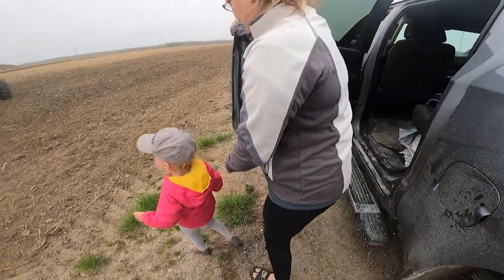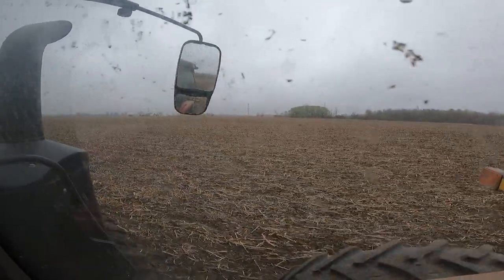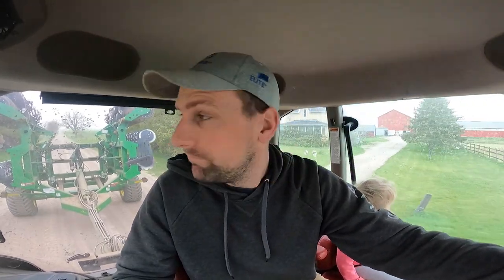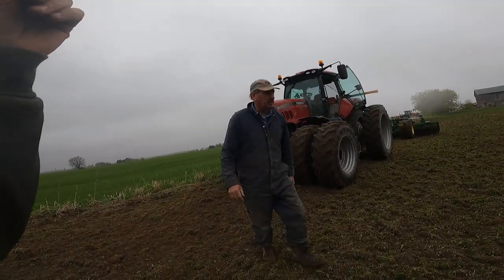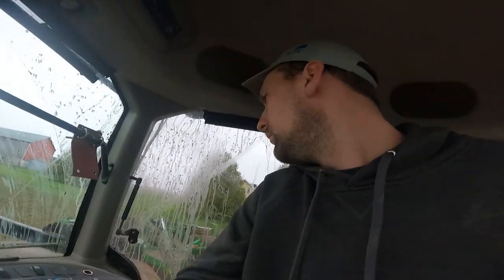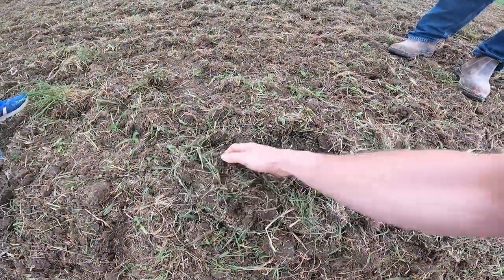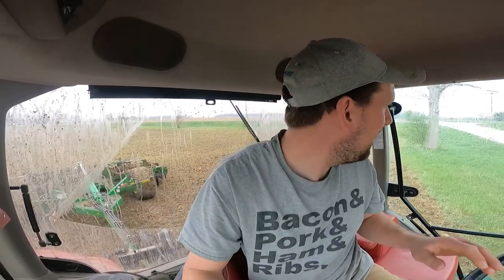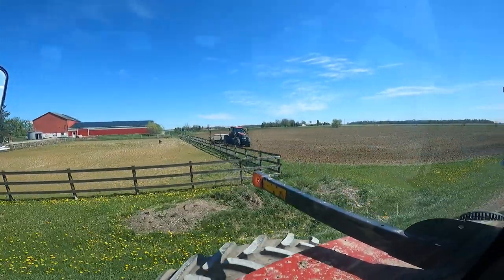Turning a Horse Pasture into a Corn Field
We rented a small pasture and hay field from a neighbour and turned it into a corn field using the John Deere 2680h disk.

Farmer Dan farms pigs and cash crops with his wife Janet, kids Hannah, Dominic, Aaron, Anthony, Jordan and Kate, and parents Matt and Fran in southwestern Ontario Canada.